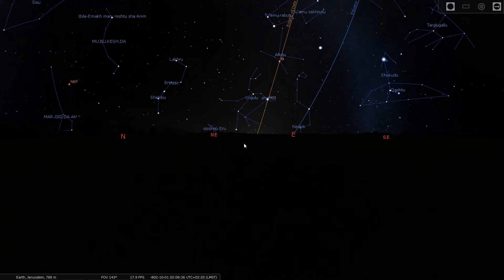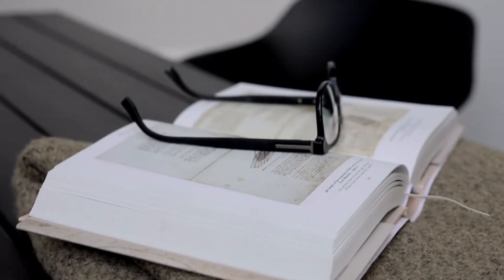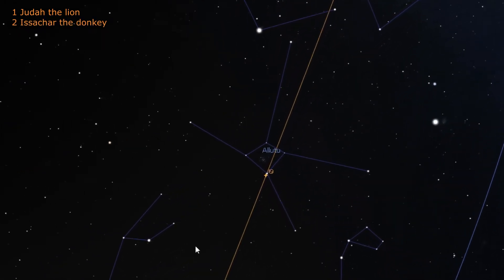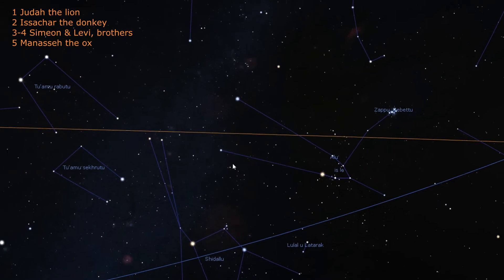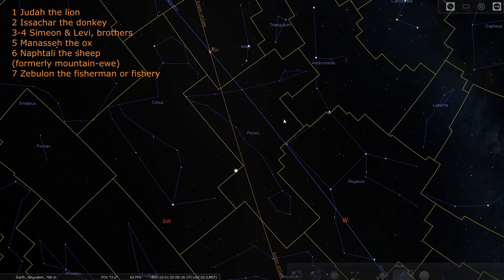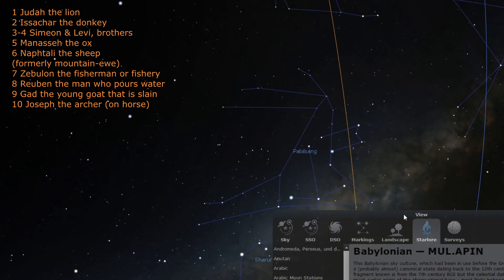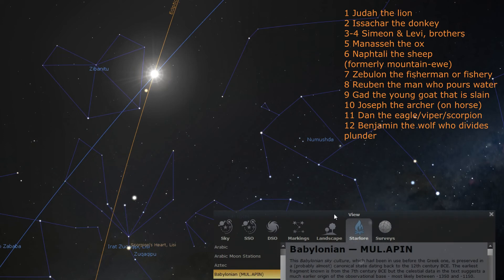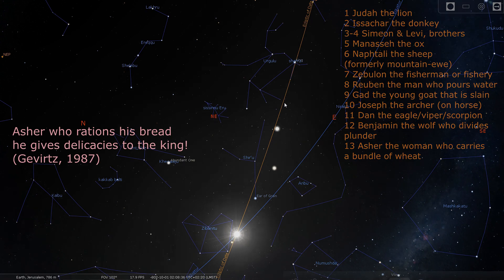12 tribes of Israel and the Zodiac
Shalom! In this video, I will show how the twelve tribes of Israel are likely related to the twelve constellations of the zodiac.

Zodiac is greek for a circle of animals or living creatures. According to Wiktionary, the word zodiac derives from a Proto-Indo-European word meaning 'to live'. As a phenomenon, Zodiac refers to a belt of the heavens within about eight degrees either side of the ecliptic, the circle of the sun.

When the book of Revelation talks about the living creatures it is likely referring to the Zodiac. The four living creatures of Revelation chapter four are likely the four main Zodiac constellations. In addition, the four constellations are likely the symbols of the four leading tribes of Israel: Judah the lion, Joseph the ox, Reuben the man, and Dan the eagle.

This is widely known. However, only very few people have good theories on how the rest of the tribes of Israel relate to the Zodiac. Many people have tried and failed to connect all twelve tribes to the twelve constellations. One reason for this is that they have relied only on the modern Western Zodiac, even though the ancient Israelites did not know the modern Western Zodiac. Another reason why most people have failed at the task is that they have put too much trust in popular bible translations of Jacob's blessing. Jacob's blessing, however, is ancient Hebrew poetry and one of the most difficult passages in the bible to translate.

Enough for the introduction. Let's start by zooming in to the lion. The lion is Judah. The lion is the king of the constellations and holds the king star between his feet. Genesis 49 states: the scepter will not pass from Judah, nor the ruler’s staff from between his feet, until he to whom it belongs will come. To him will be the obedience of the peoples.

Next to Judah is Issachar the donkey. Issachar's donkey is next to Judah because in Genesis 49 it says Judah binds his donkey's colt to the choice wine. While this constellation does not look like a donkey, in the middle of the constellation is a cluster of stars that the ancients saw as a flock of sheep, and Issachar is said to be a strong-boned donkey, lying down between two sheepfolds.

Next to Issachar are Simeon and Levi, brothers. The Babylonian constellation 'Tu'amu rabutu' means great twins. This constellation depicts two very close brothers or twins.

Next to Simeon and Levi is Manasseh. Manasseh is said to have the strength of an ox and the constellation is the head of an ox. Also, it is said of Simeon and Levi that they maimed oxen.

Next to Manasseh is Naphtali the sheep. While the King James Version and many other bible translations translate that Naphtali is a doe, Naphtali is actually a sheep. According to 1984 study by Stanley Gevirtz the correct translation of Naphtali's passage goes as follows: Naphtali a mountain-ewe was born, who gives birth to lambs of the fold. In other words, Naphtali is first said to be free and untamed like a mountain-ewe but then to become like a lamb of the fold. Ancient Babylonians saw here first a farm worker and later a sheep. The greeks inherited the Babylonian ideas and saw here a ram.

Next to Naphtali is Zebulon the fisherman or fishery. Genesis 49 says of Zebulon that his distant border reaches Zidon. Zidon is a place north of Israel. The word Zidon literally means a place for catching fish.

Next to Zebulon is Reuben the man who pours water, as Genesis 49 says of him.

Next to Reuben is Gaad the young goat that is slain. The reason for this is that the hebrew word for a young goat or a sacrificial animal is 'gedi'. Also, the word for cutting open is 'gadad' and the word for soldiers who cut through is 'gedud'. This is how Gaad can be symbolized by both a military encampment and a young goat.

Next to Gad is Joseph, the archer. Genesis 49 says that his bow was always filled.

Next to Joseph is Dan, the eagle. The constellation looks like an eagle spreading its wings or like a scorpion. Gesenius pointed out in his Hebrew lexigon that the Hebrew word for scorpion, 'akrav', appears to be blended from the word 'akar' to wound, and 'akev' the heel. In other words, in Hebrew a scorpion is literally a heel-biter. This is significant because of Dan it is said that he strikes a horse’s heels.

Next to Dan is Benjamin, the wolf who divides plunder. Benjamin is depicted by the constellation wolf and by the constellation scales. The Babylonians called the wolf 'ur idim' and the scales 'zibanitu'. The scales are a tool that can be used to divide coins or other objects equally among people.

Next to Benjamin is Asher the woman who carries a bundle of wheat. According to 1987 by Stanley Gevirtz, the correct translation of Asher's passage goes as follows: Asher, who rations his bread, he gives delicacies to the king! Asher is positioned next to the scales because he rations his bread, and Asher is positioned next to Judah the king because he gives delicacies to the king.